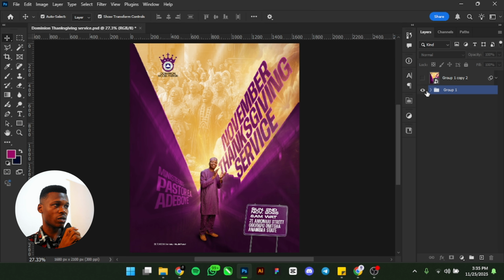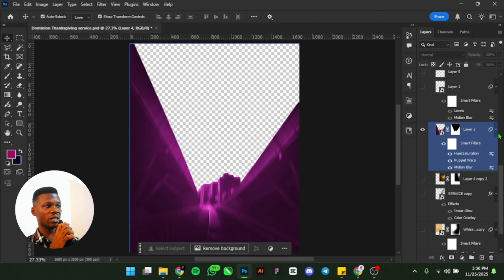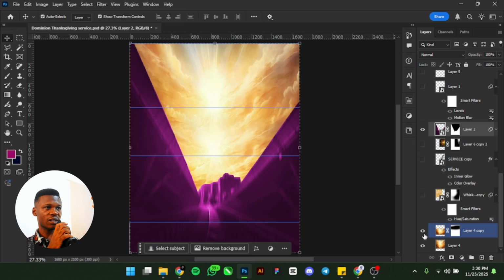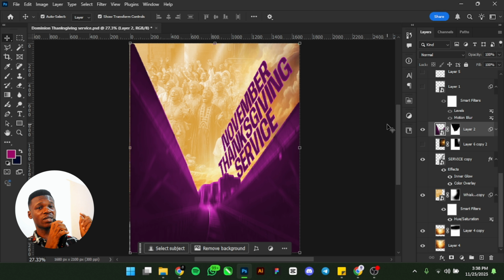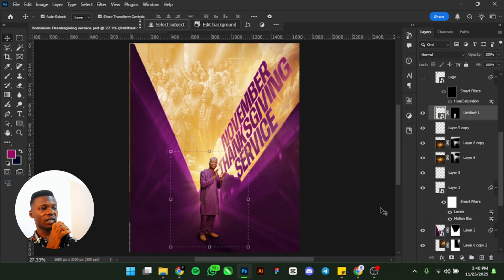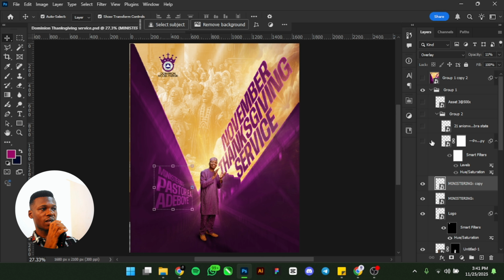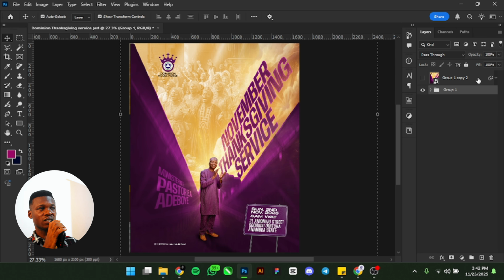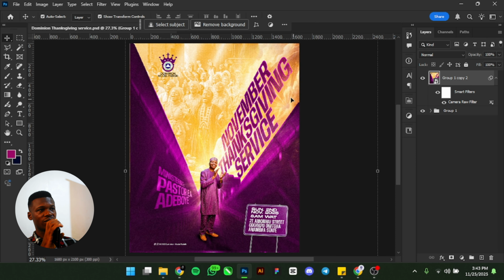VERY EASY Church Thanksgiving Flyer Design Breakdown